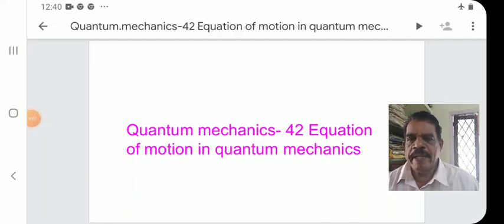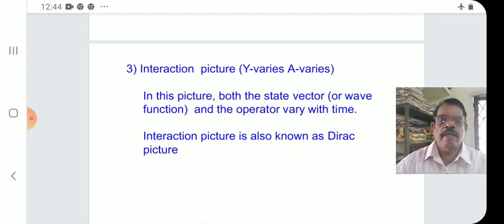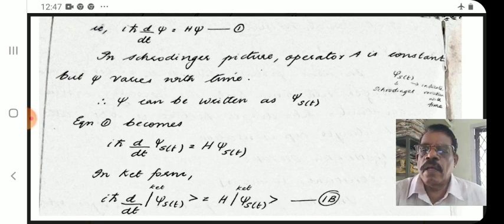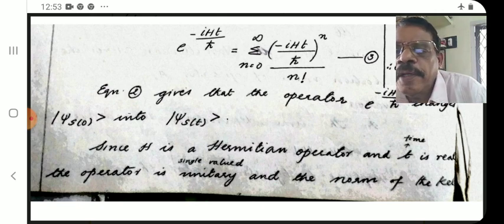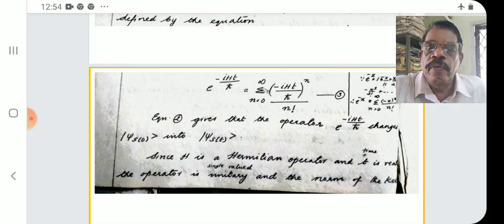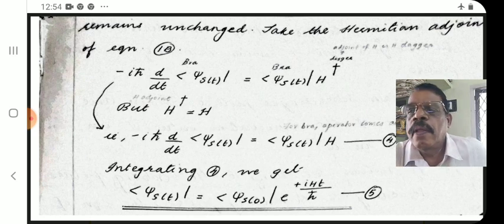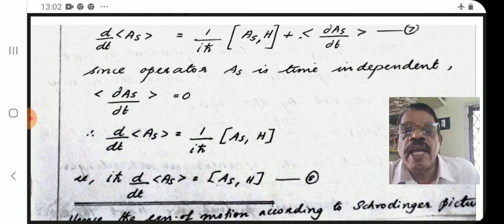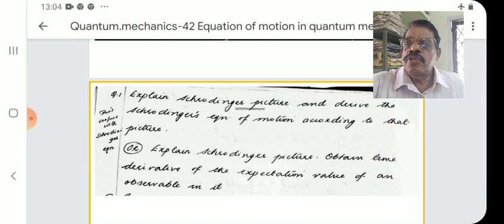Quantum mechanics-42 Schrodinger picture of equation of motion, prof k a Solaman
For BSC MSC and csir-jrf-net students